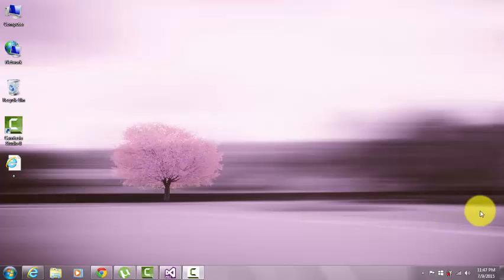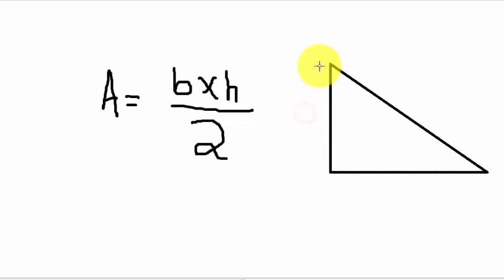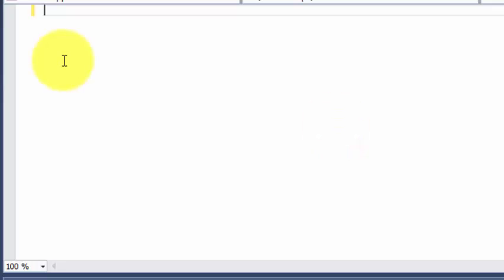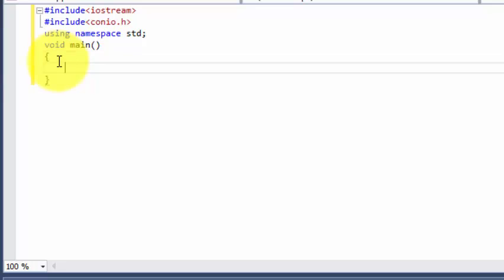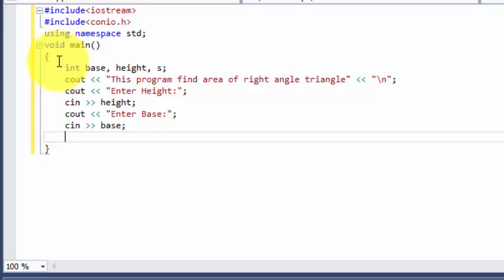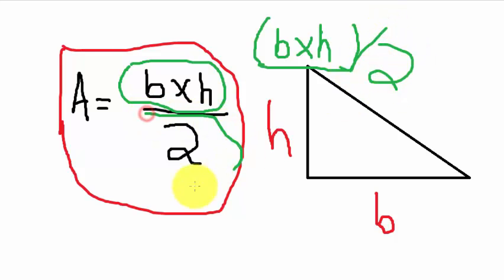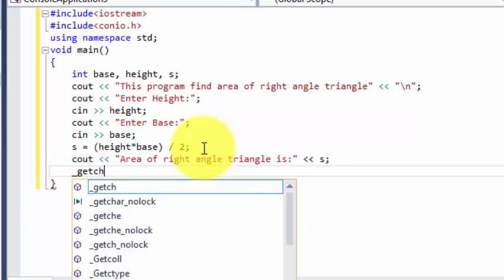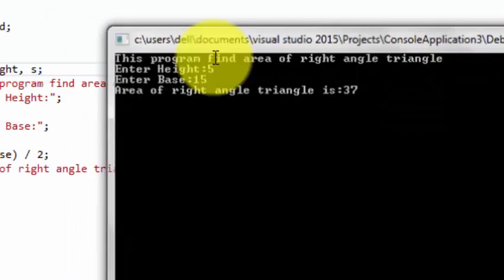Area Of Triangle using C++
This program finds out Area of
Triangle using c++